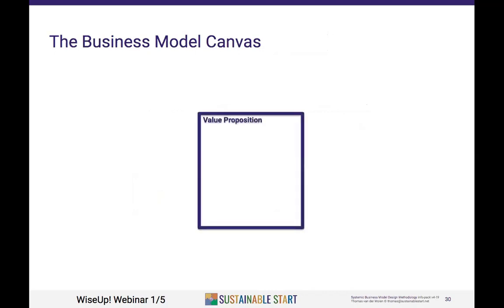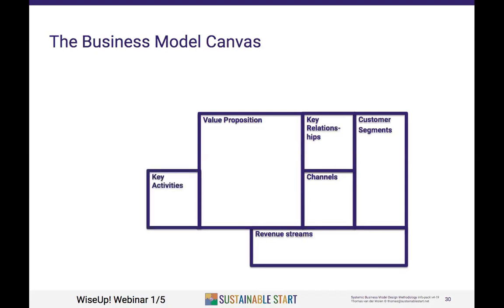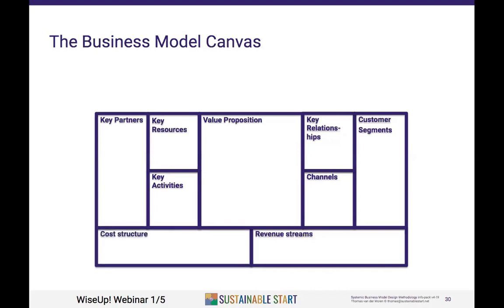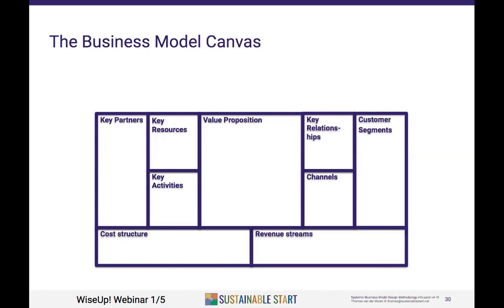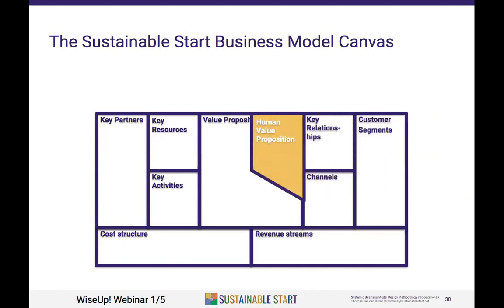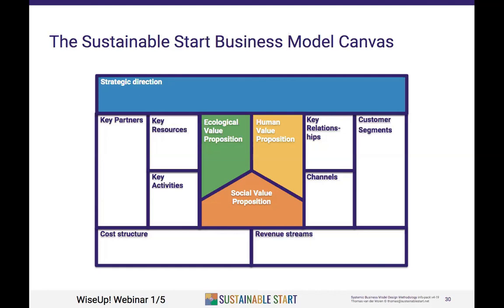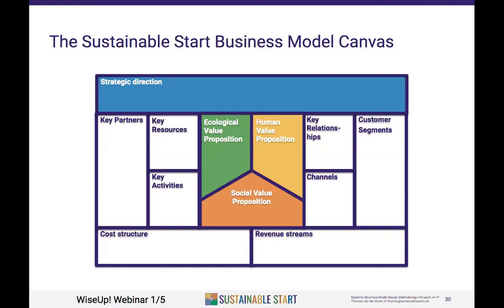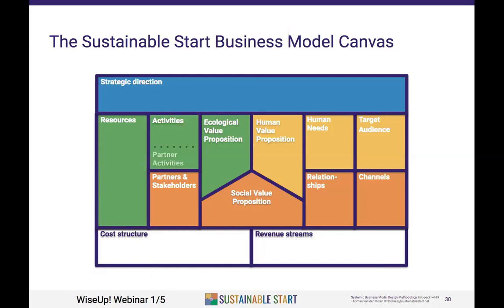Introducing the Sustainable Start Business Model Canvas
The Sustainable Start Canvas (SSC) and Business Model Methodology (SSBMM) focus on creating a Triple Value Proposition by by applying a systems thinking perspective and integrating sustainability principles throughout every building block of your business.